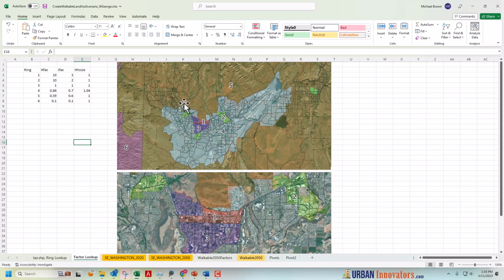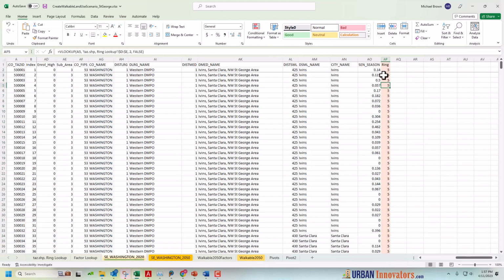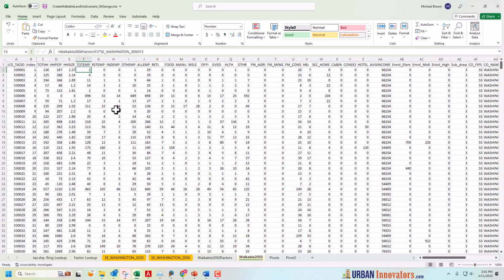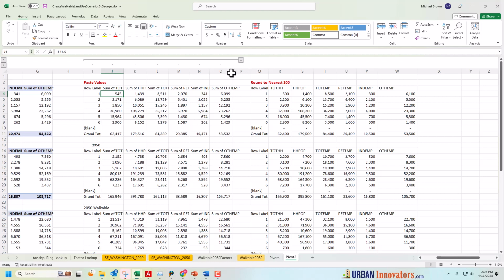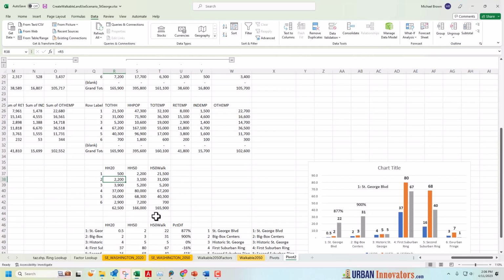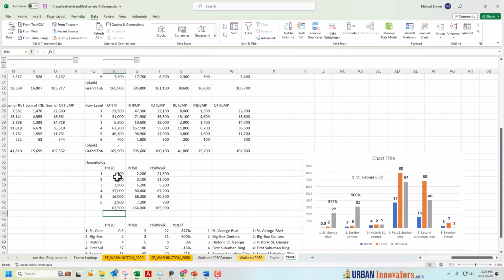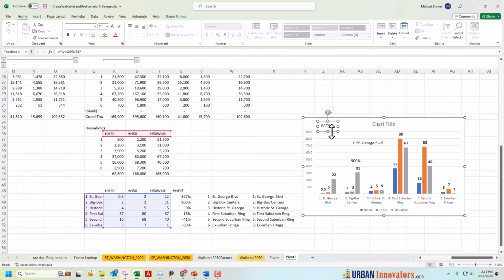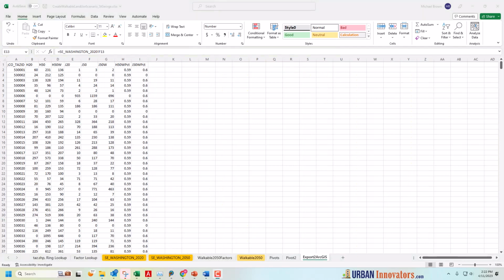Cube-Voyager, Tutorial 10: Useful tricks in Excel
In this tutorial, I create a "walkable" demographic input file for the model.  In GIS, I first define the walkable districts. Then in Excel, I add people and jobs to those districts (and also remove from other districts, so the totals compared to my unwalkable scenario remain the same).   It requires some "useful tricks" in Excel, and that is the point of this tutorial - to learn great Excel tricks!  for more info and for associated files.